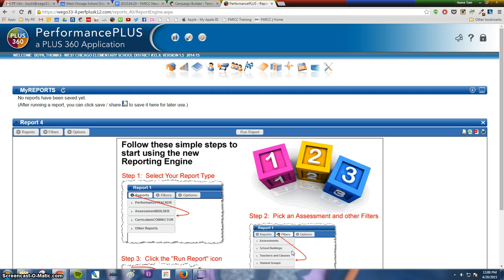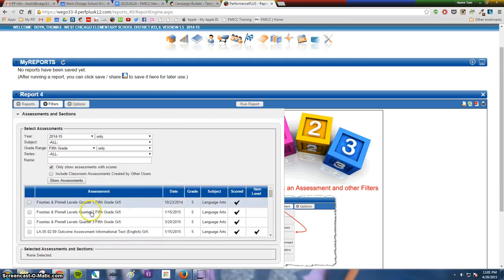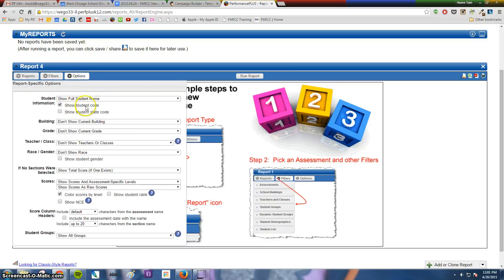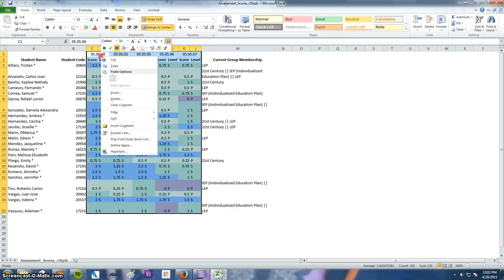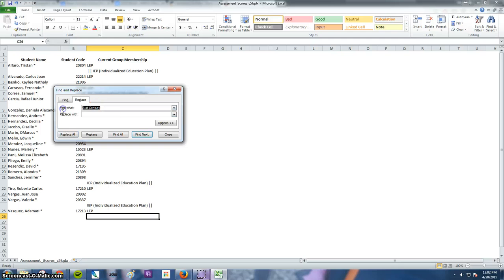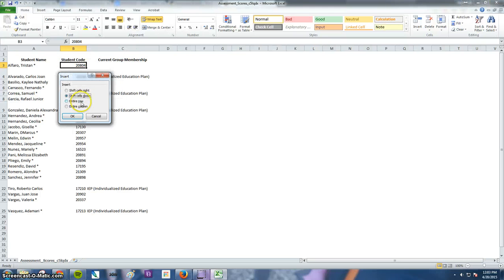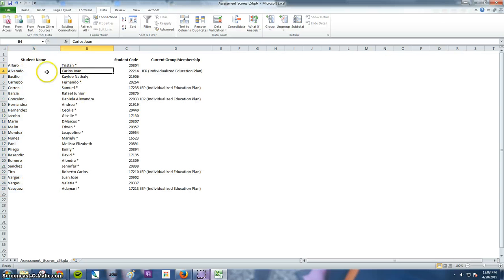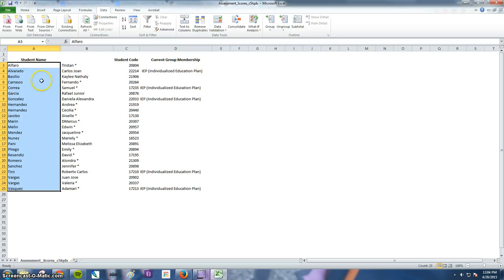Private - Performance Plus for Christy